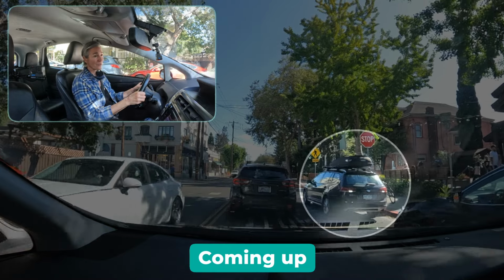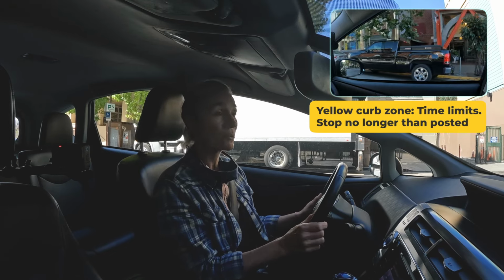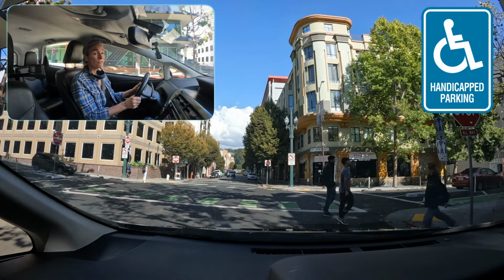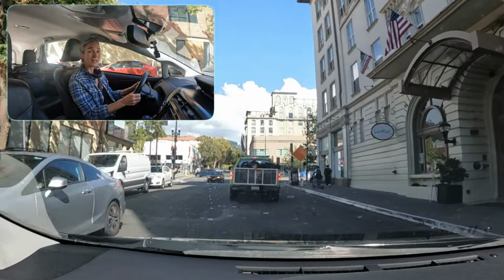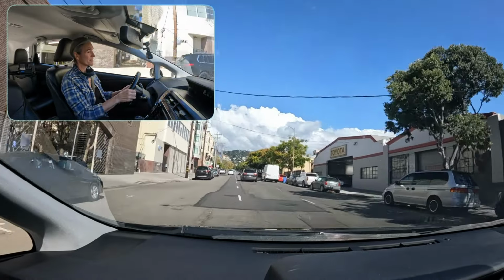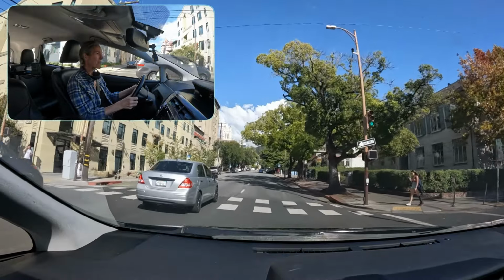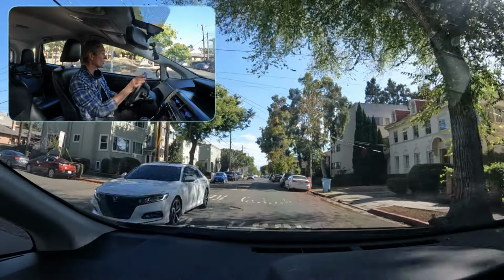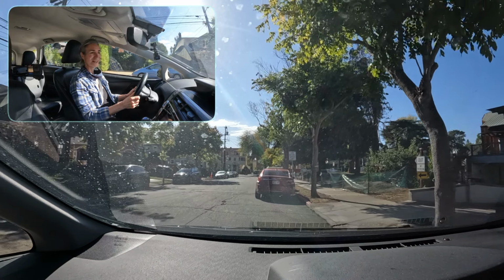Where is Parking Allowed? Curbs, Markings & Signs Explained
You’ll do a lot of parking when driving around, and it’s essential to know when and where you can park your car. Driving instructor Jacqueline will help you understand when you’re allowed to park and when parking is prohibited.

If parking is permitted often depends on the color of the curb. Out on the roads, you’ll find yellow lines, white lines, green lines, and red lines, and they all have different restrictions. To make it even harder, you’ll also have to look for various parking signs regulating whether parking is permitted or prohibited.

But don’t worry, follow along and learn everything you need about where you can park and parking restrictions!

Remember, the more knowledge you have, the easier it is to pass your DMV exams:

This video is meant to help learner drivers in the United States by receiving help from seasoned driving instructors and drivers education professionals. Remember that legislation and driving laws can vary from state to state. It is your responsibility to verify that the information presented in this video is in accordance with the laws specified in your State’s driver's handbook. The creators of the video cannot be held liable for any consequences caused by any information that is in any way inaccurate, misleading, or deemed to be lacking in any way. The creators of this video cannot be held liable for any person failing their behind-the-wheel test or written test. It is the responsibility of each person driving a vehicle to make sure that they are driving in a safe manner within the limits of the law.